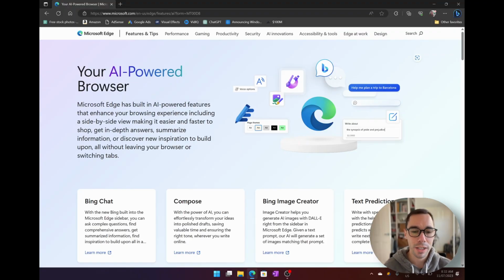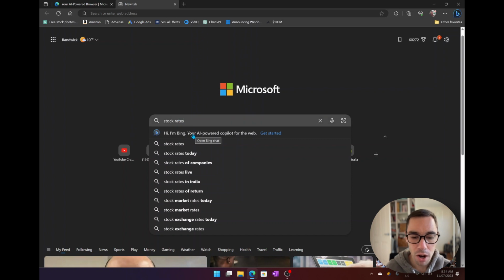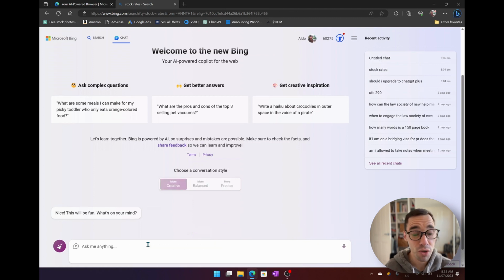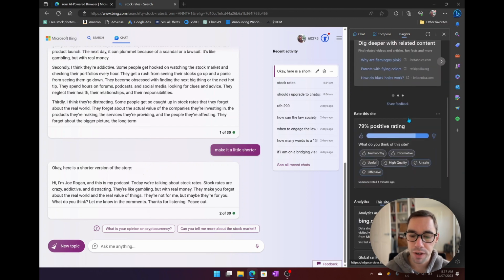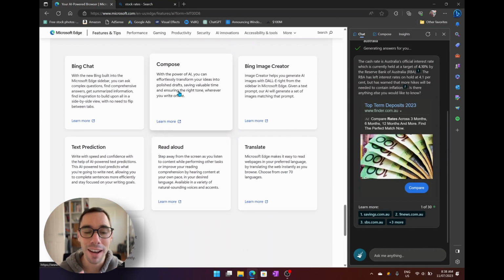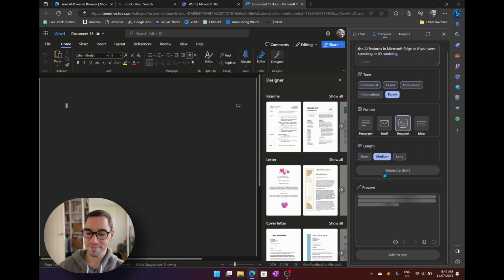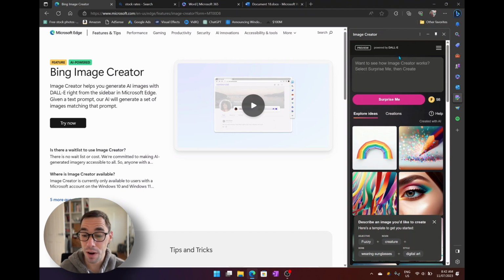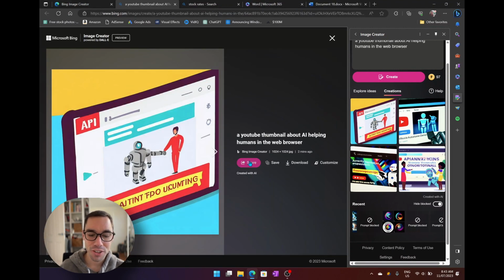3 AI Tools that make Edge better than Chrome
In this video, we look at  3 amazing AI tools that make Edge better than Chrome. These are chat, compose and bing image generator. Chat lets you talk to Bing in a natural way and get answers, suggestions and even creative content. Compose helps you write faster and better with smart suggestions and corrections. Bing image generator lets you create stunning images with just a few words.

ChatGPT and DALL-E are two amazing AI models that can generate text and images from natural language. They are embedded in Microsoft Edge to enhance your browsing experience and help you find what you need. For example, you can ask ChatGPT to write a summary of a web page, or you can ask DALL-E to create a logo for your website. You can also chat with them and have fun exploring their creativity. ChatGPT and DALL-E are powered by deep learning and natural language processing, and they are constantly improving with feedback from users like you.

Chapters
0:00 Intro
0:22 Where to find the Edge AI Features
1:29 Bing Chat (ChatGPT-4 Powered)
4:29 Sidebar
4:48 Website Insights
5:19 Bing Chat in sidebar
6:27 Compose (My favourite feature BTW)
9:09 Bing Image Creator (DALL-E powered)